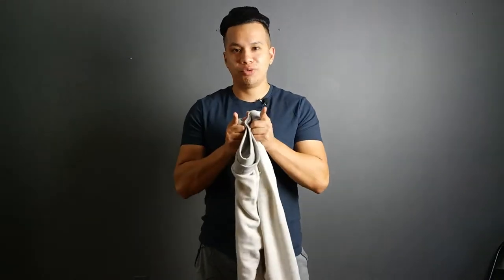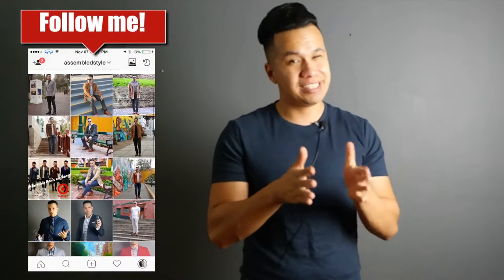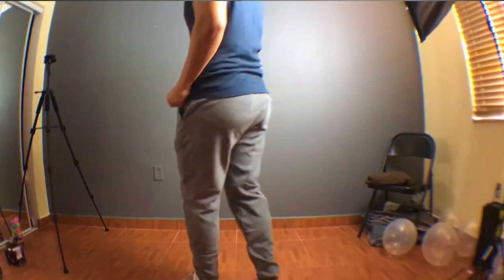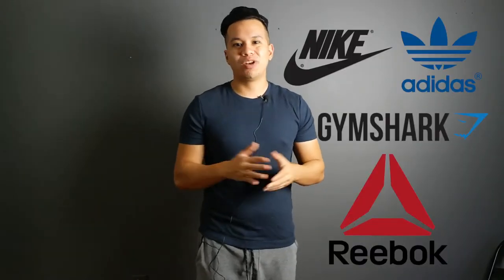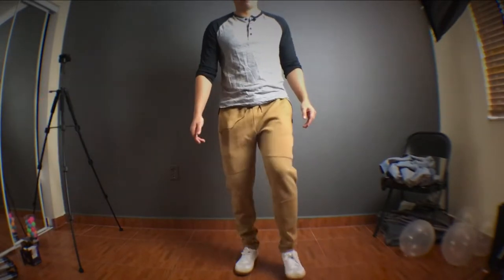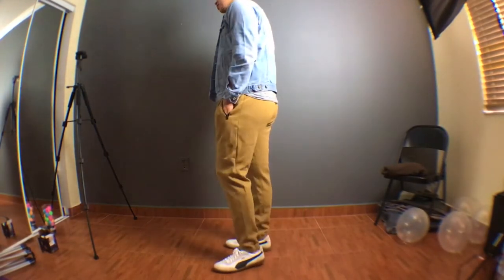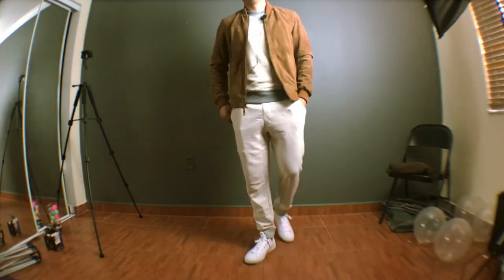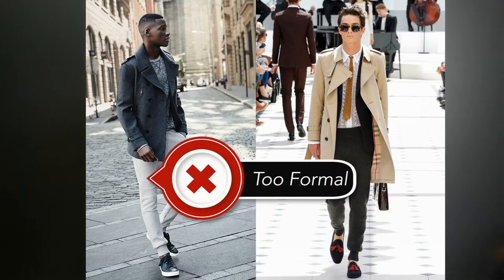Men's Sweatpants guide: Be comfortable and Stylish at the same time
In this video, I am going to show you how to pull off sweatpants without looking like you've just been lounging around all day. These tips are definitely going to help you how to pair a simple casual outfit with sweatpants where your friends won't even notice that you have em on!